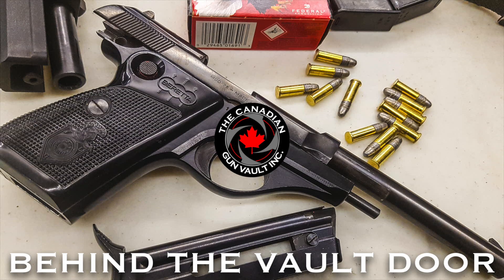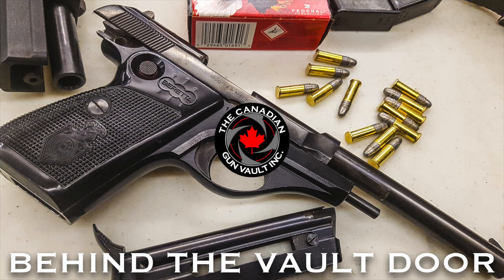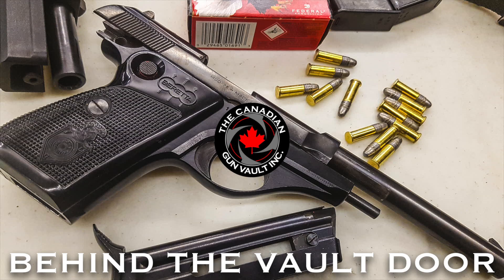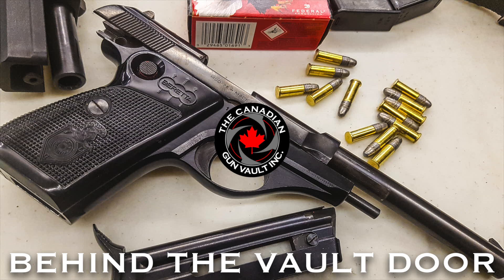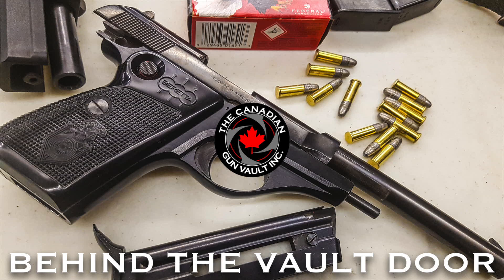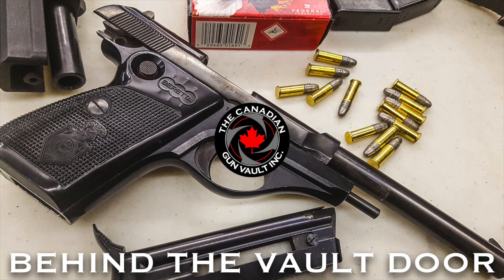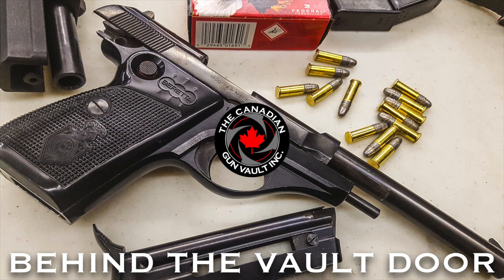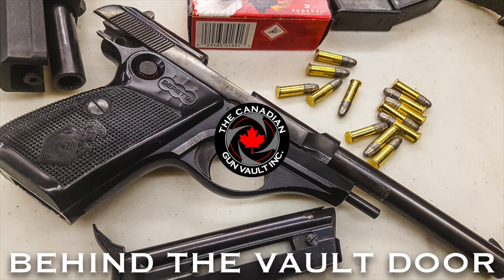Behind The Vault Door Podcast - Episode 30 - Beretta 75 Competition